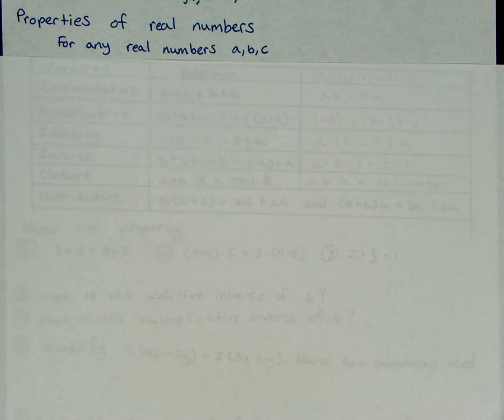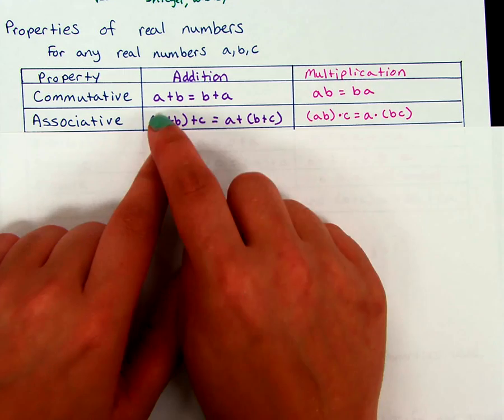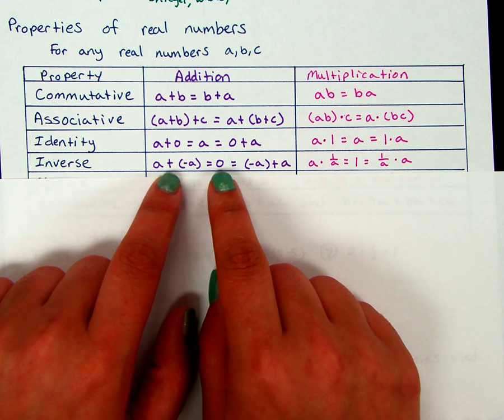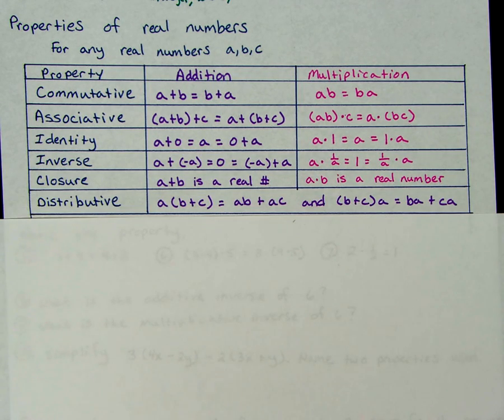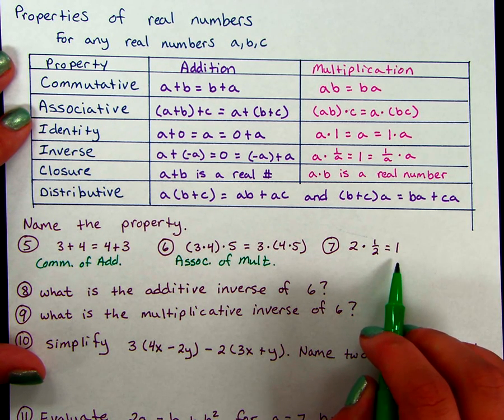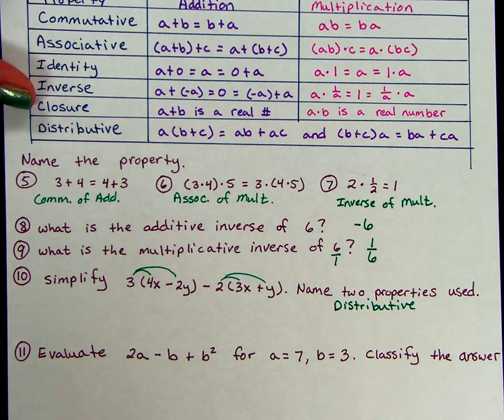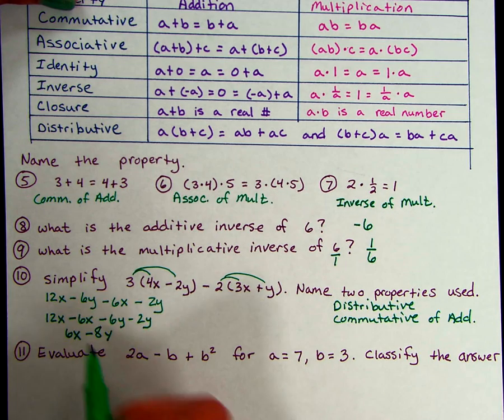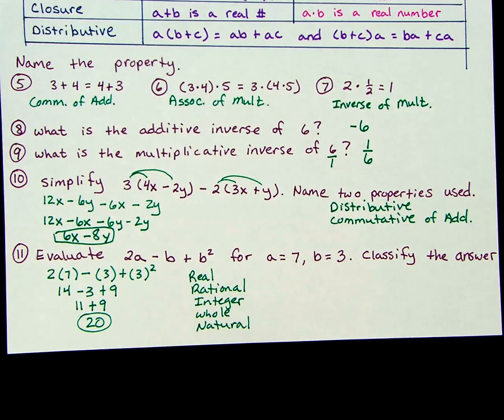Algebra 2 Ch1-2 Part B - Properties of Real Numbers